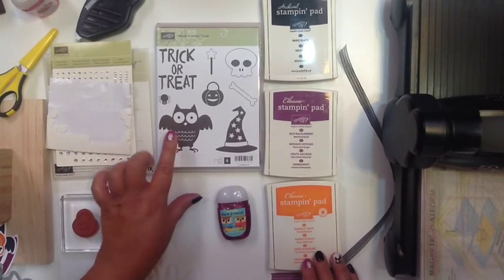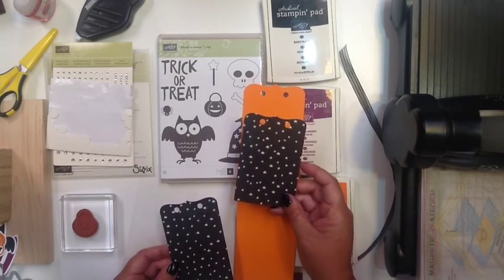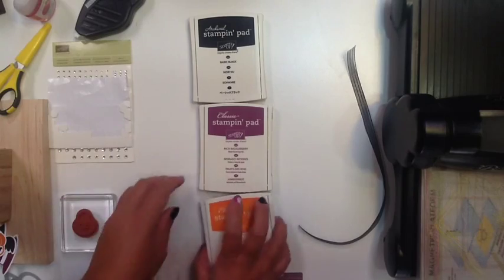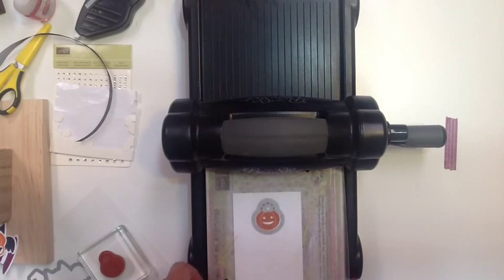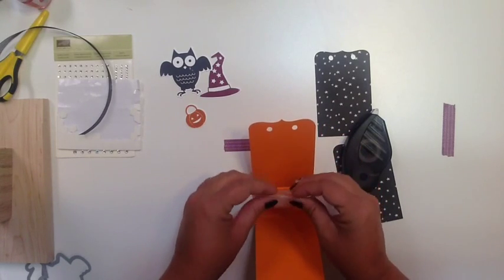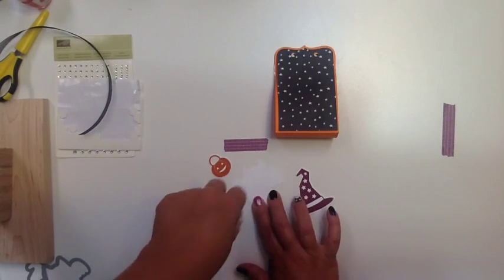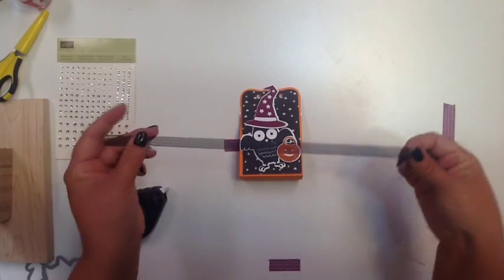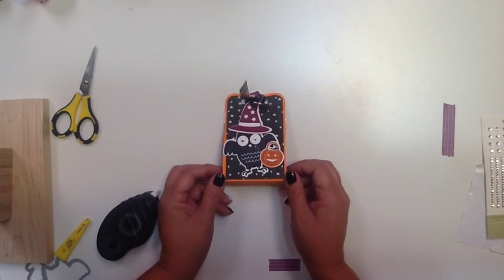Hand Sanitizer Halloween Gift Holder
Hand Sanitizer Gift Holder using Stampin' Up! Howl-o-ween Treat stamp set